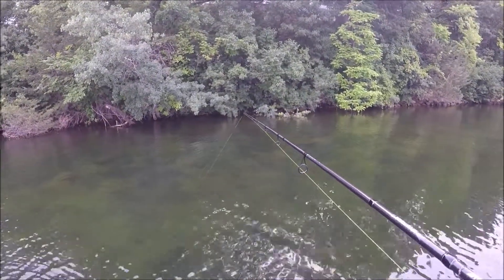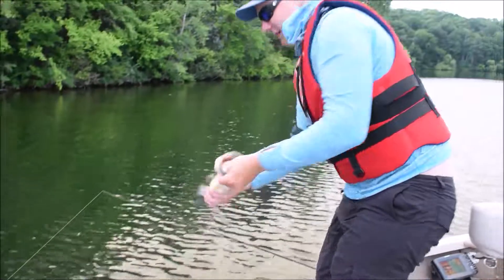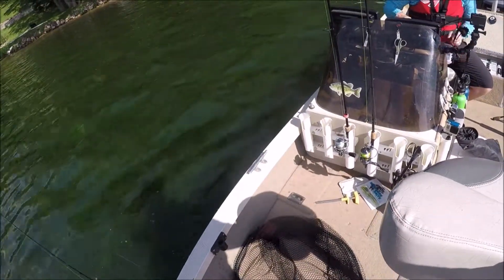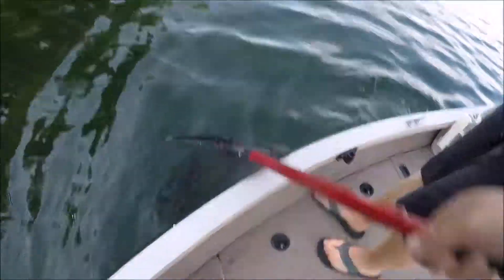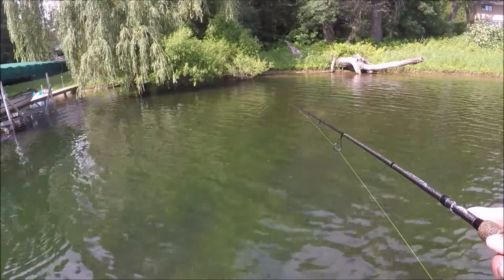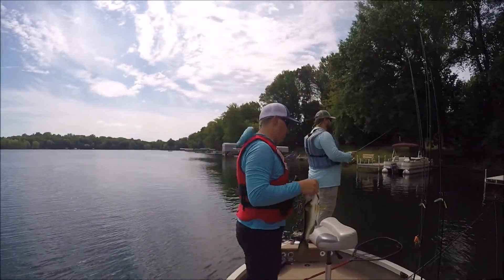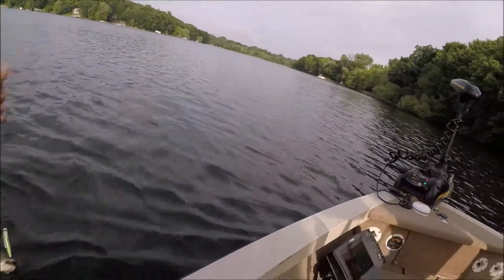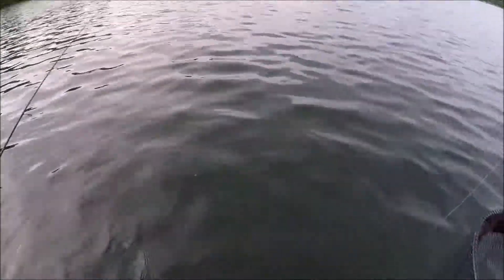Mid-summer Wacky Rig Bass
We had a great day fishing on the 4th, caught some decent bass and ended up with a good bag.  Yes we realize the video is 16 days late.